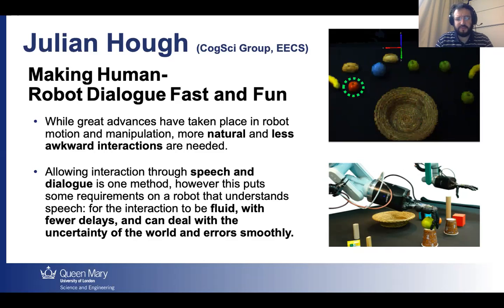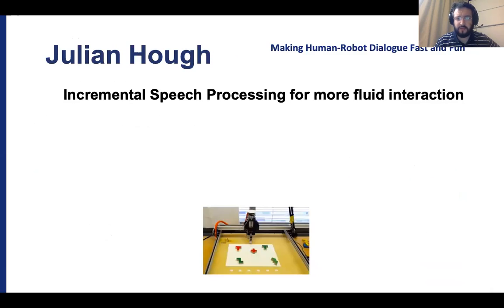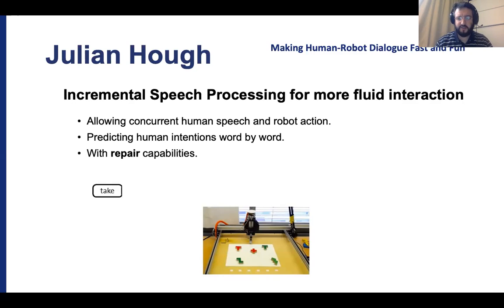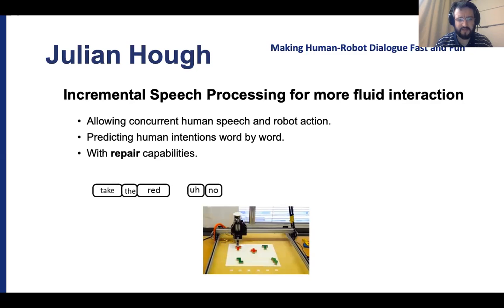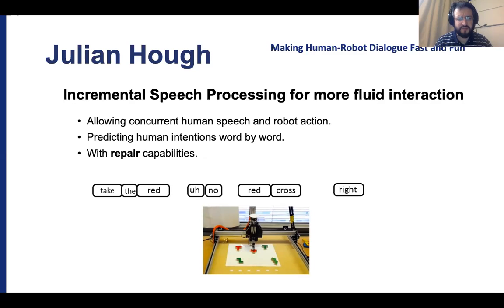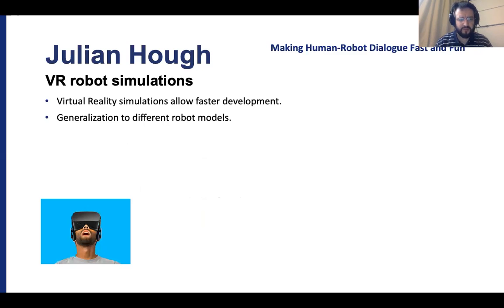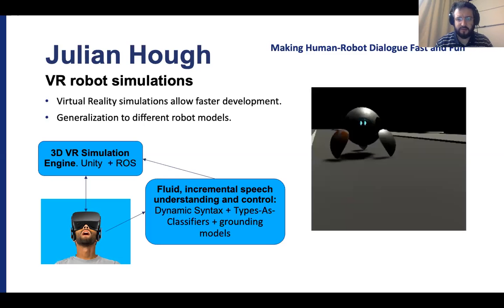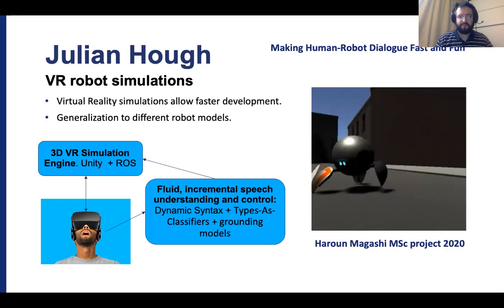Making Human-Robot Dialogue Fast and Fun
Dr Julian Hough, Researcher and Lecturer in Dialogue, Interaction and Computational Linguistics presents his research at EECS Research Week 2020.